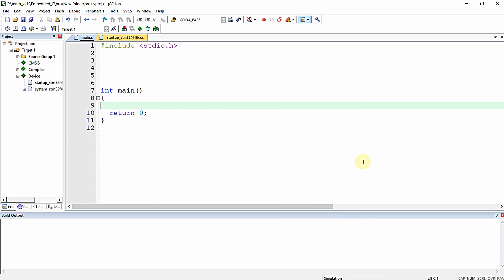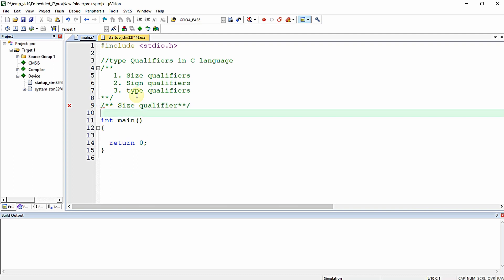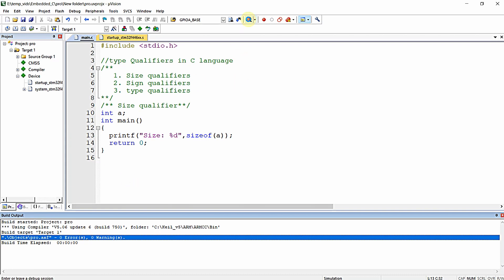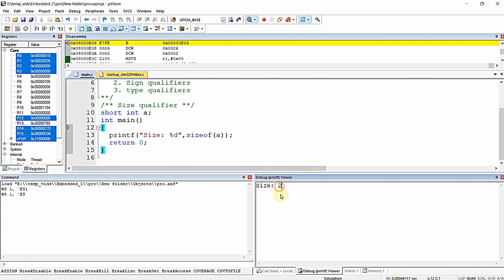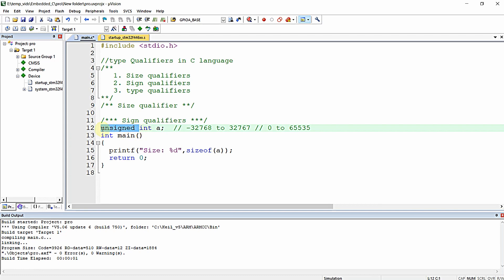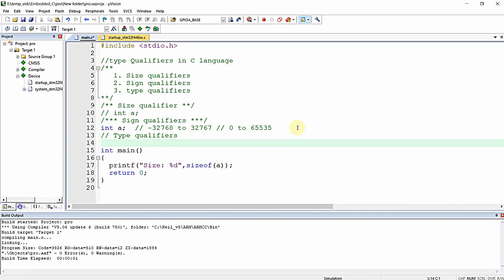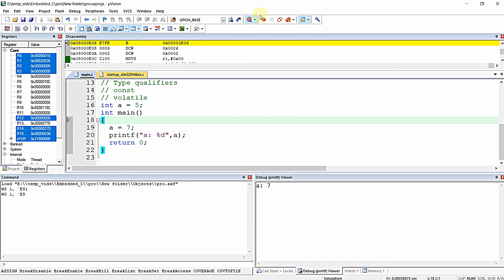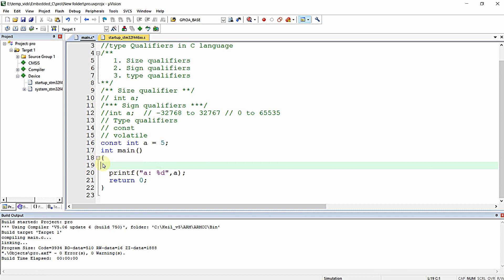const Keyword in C Explained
In this video you will gain some basic understanding about constant keyword in c